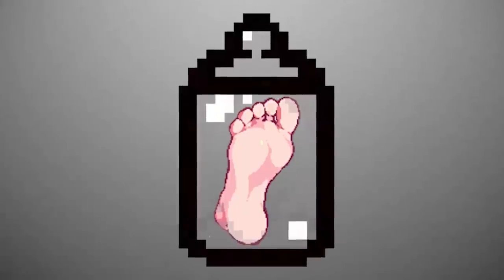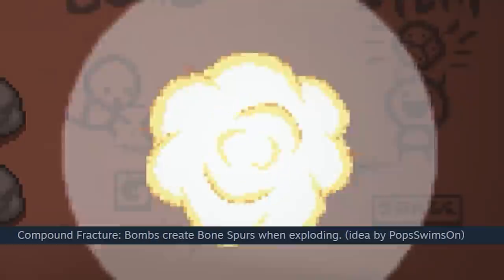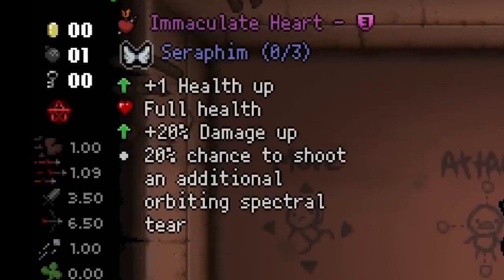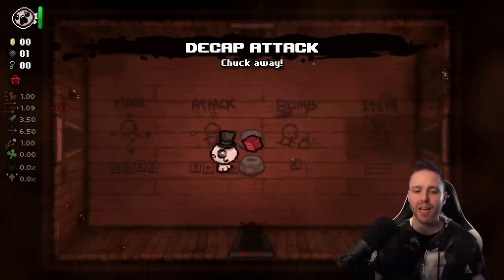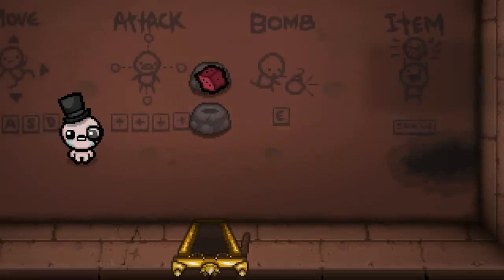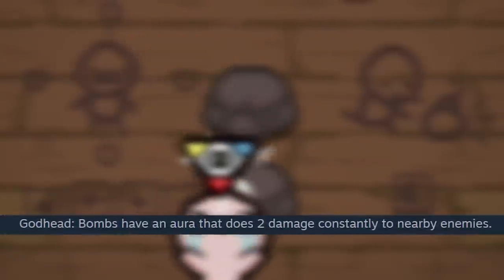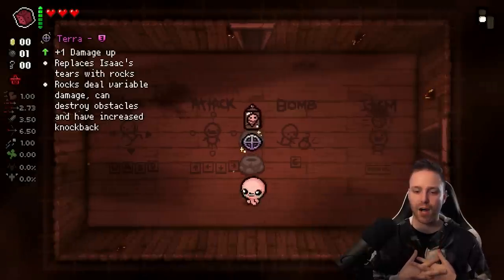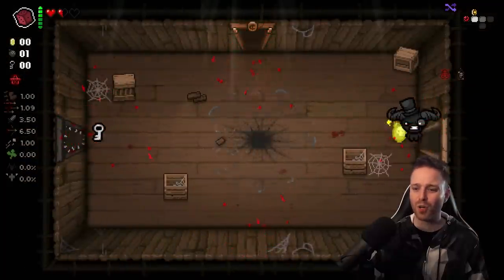What if Dr. Fetus wasn't TRASH? - Synergies Mod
This mod adds SYNERGIES to Dr. Fetus!

➤ GET INVOLVED!